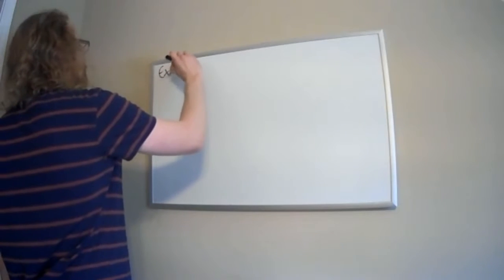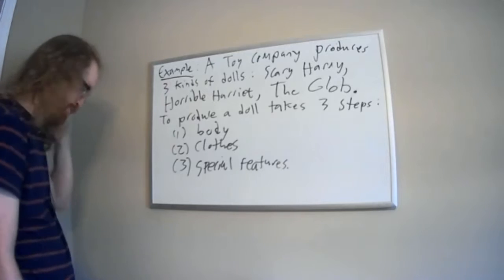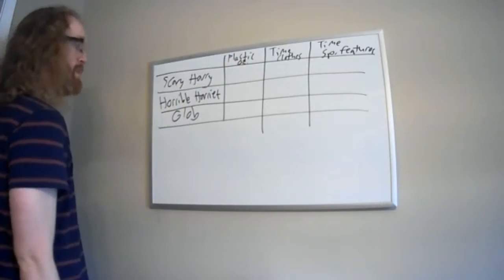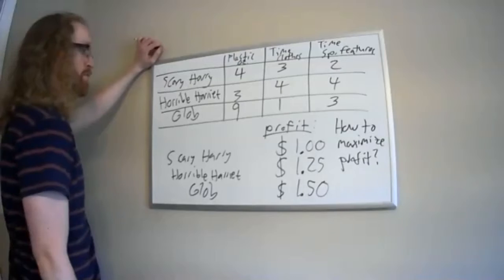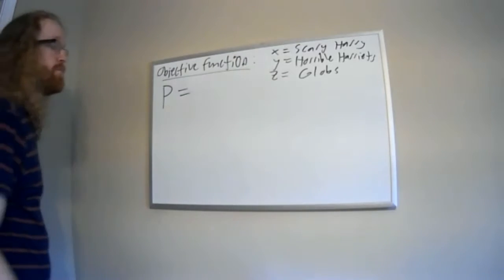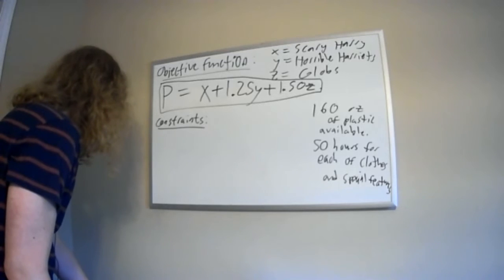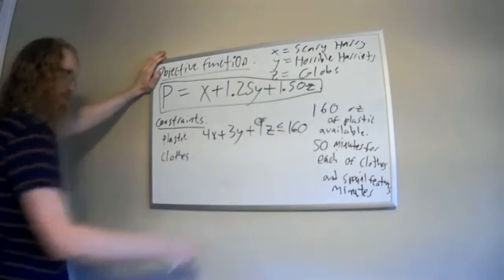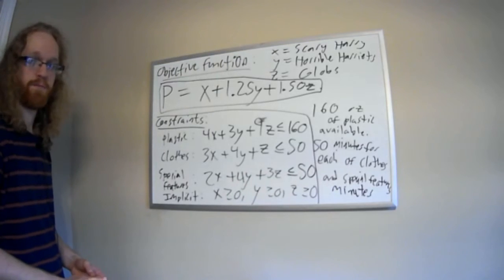7.1 Part 3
July 7
7.1: Setting up a linear programming problem, objective functions and constraints